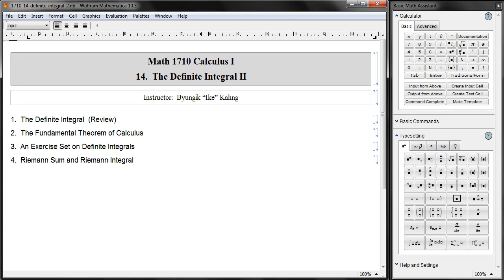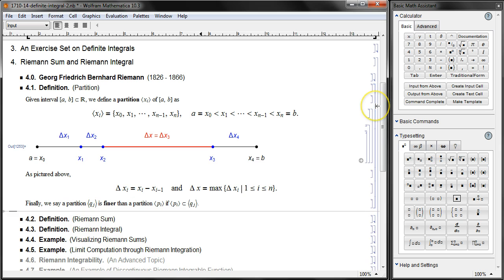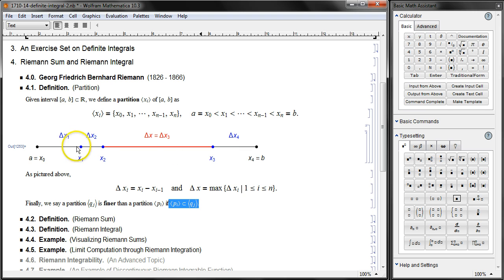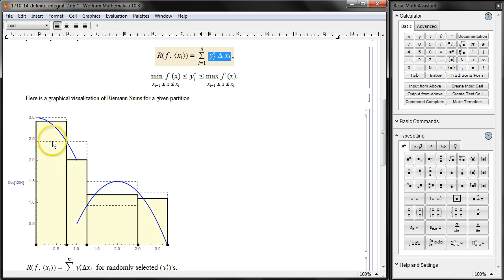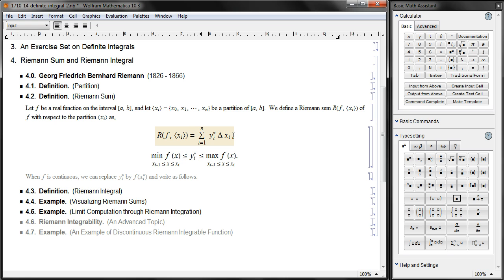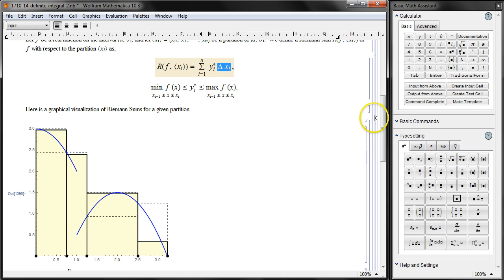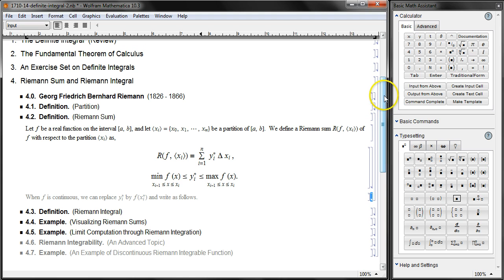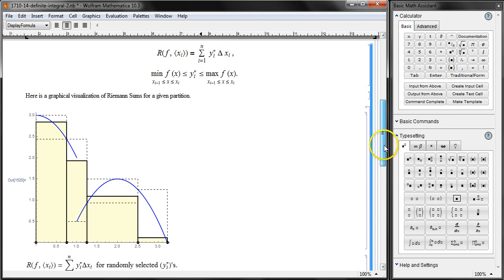1710 14B Riemann 1